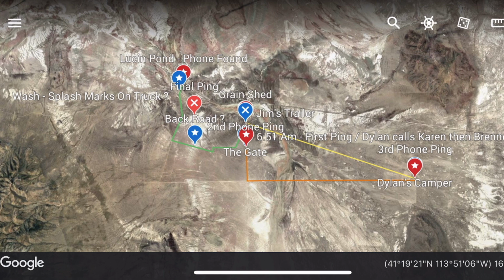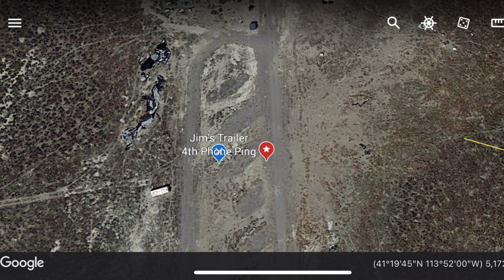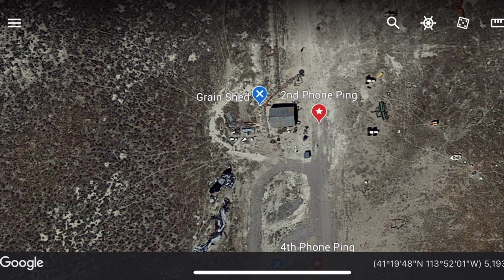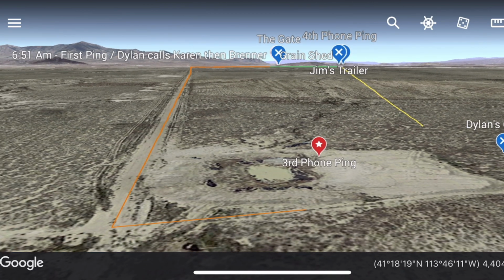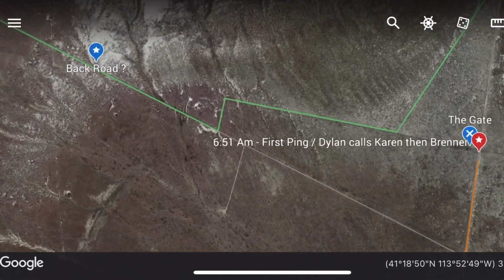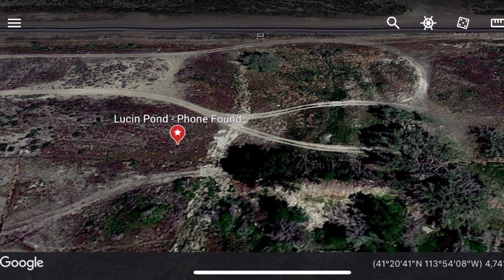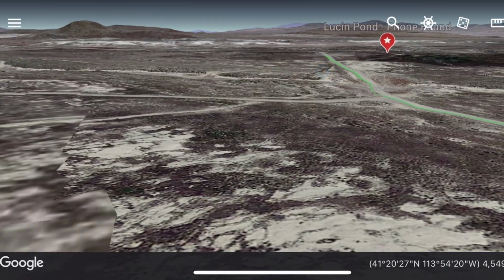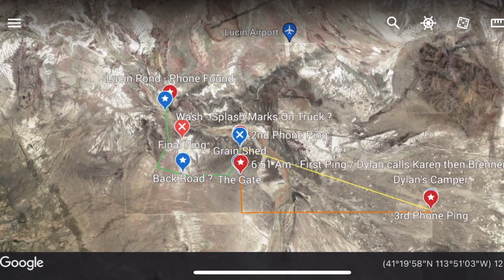Timeline Of All Dylan Rounds Phone Pings | Map Analysis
Timeline of all phone pings of Dylan on the day he went missing